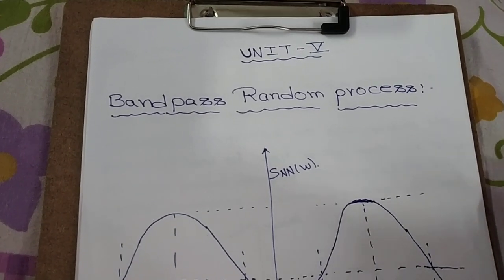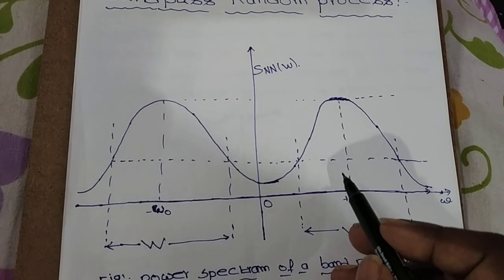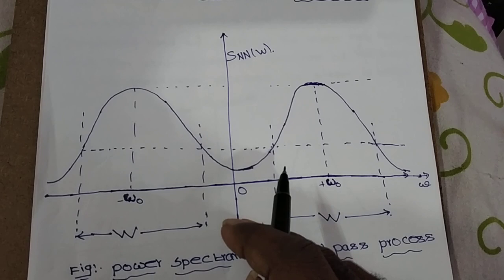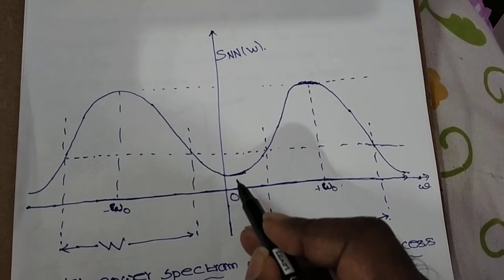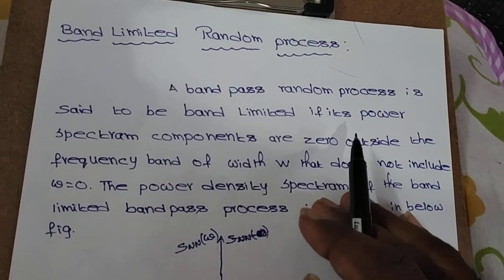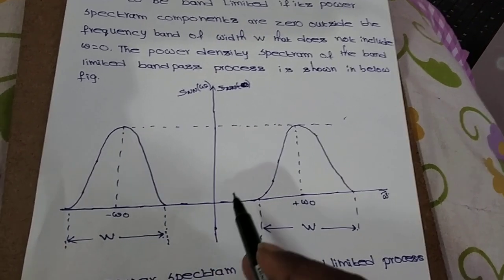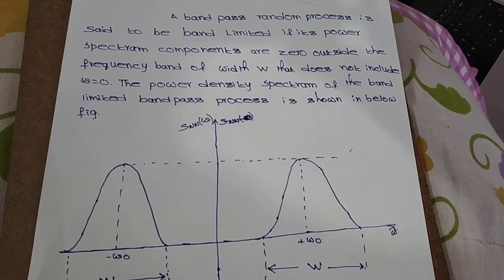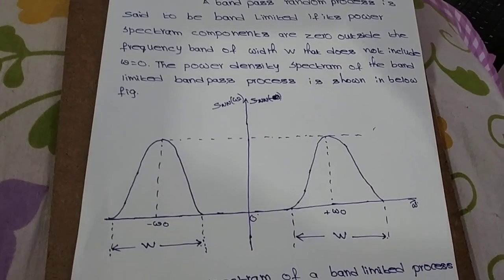BANDPASS AND BAND LIMITED RANDOM PROCESS